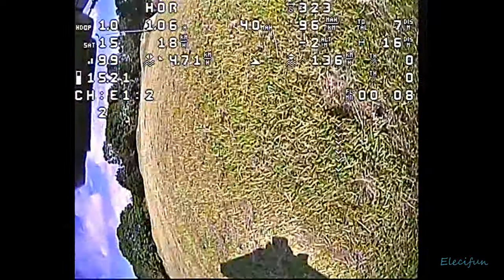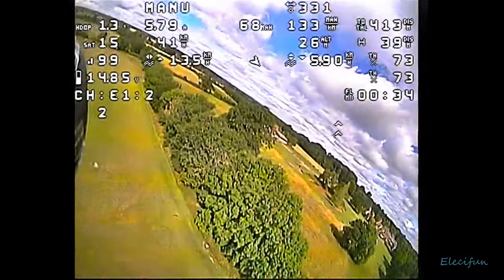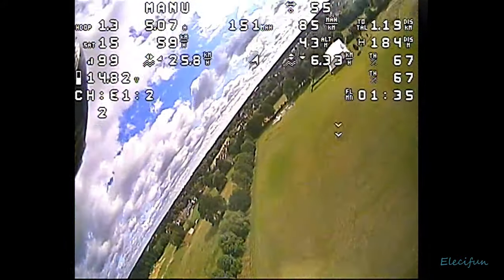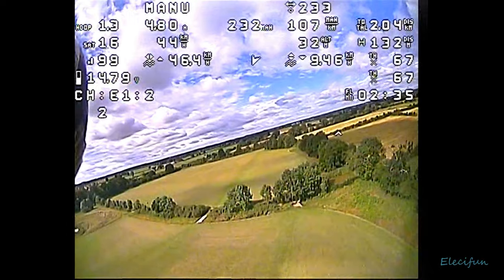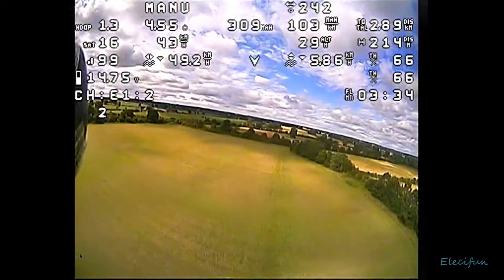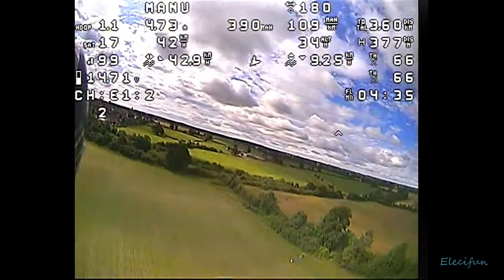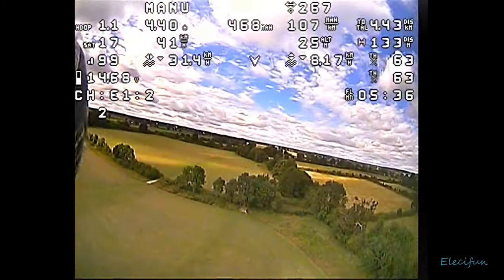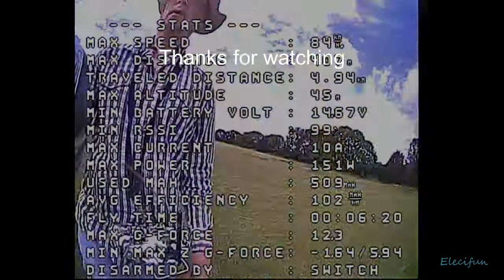Sonicmodell AR WING Maiden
Sonicmodell AR Wing maiden flight after a few screwed up launches.
Never flown a wing before but think after my first flight I will be flying this a lot more.